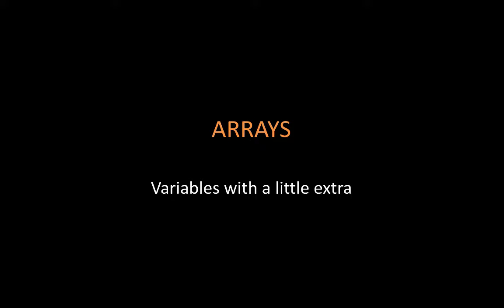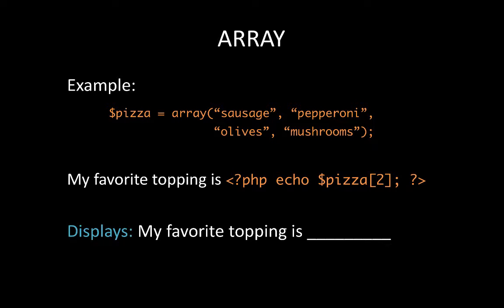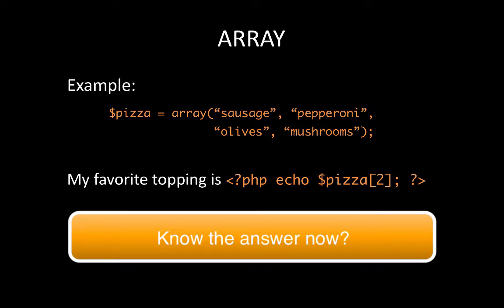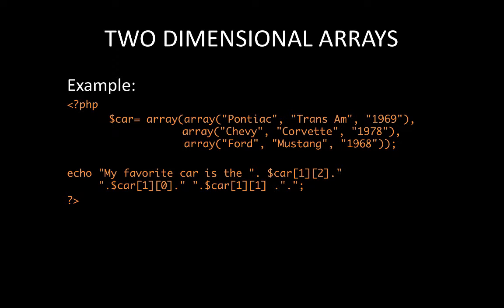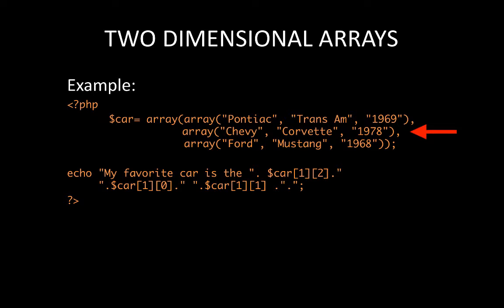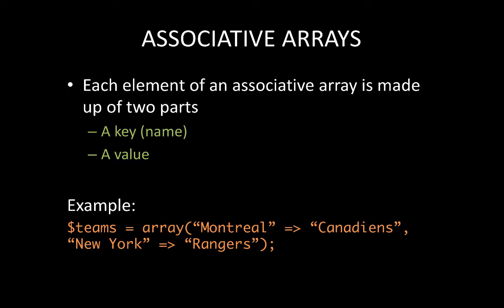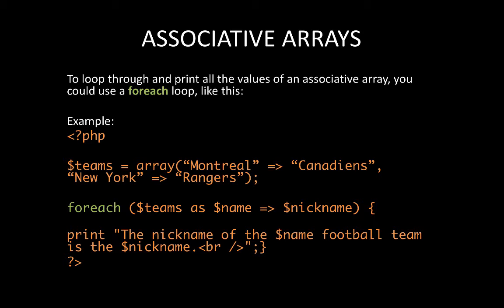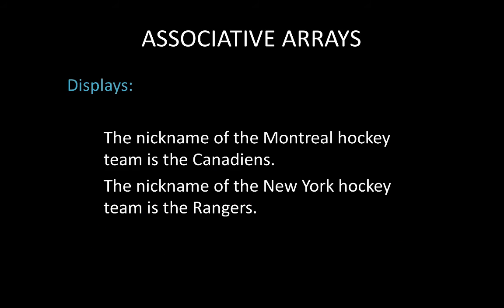DMT475 PHP Arrays